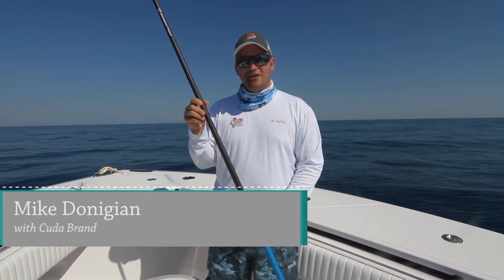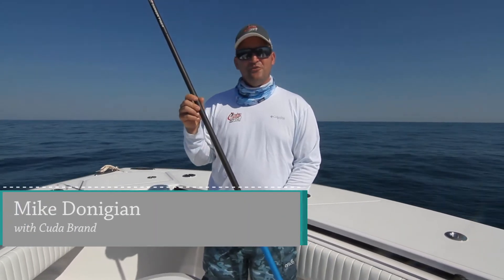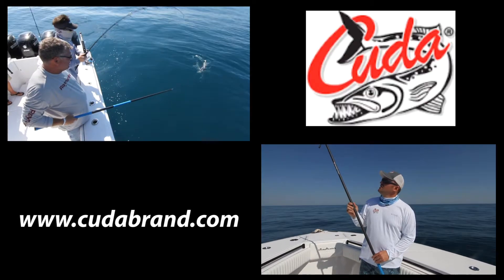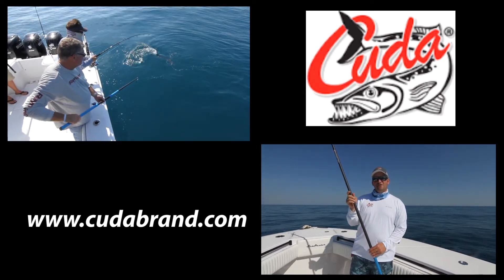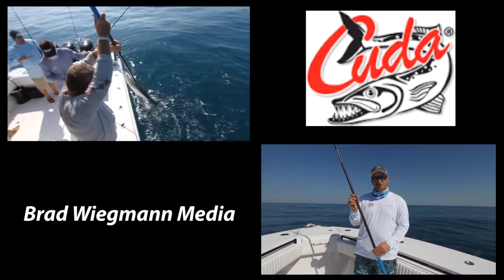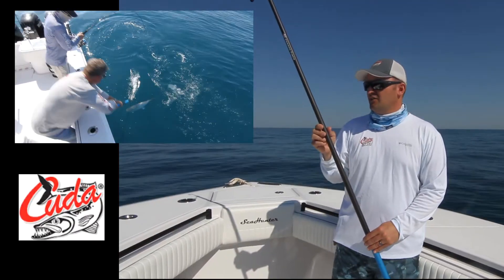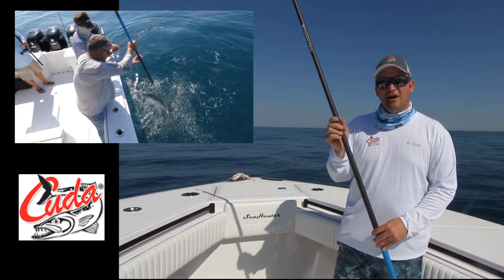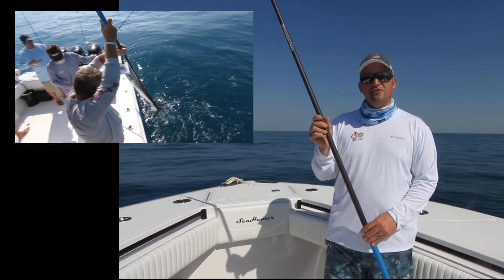Cuda Carbon Fiber Gaff in action landing a fish featuring Mike Donigian with Cuda Brand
Cuda Carbon Fiber Gaff in action landing a fish featuring Mike Donigian with Cuda Brand and Captain Ron Mitchell & Bandit Fishing Team gaffing the fish in the Gulf of Mexico. Video by Brad Wiegmann Media.